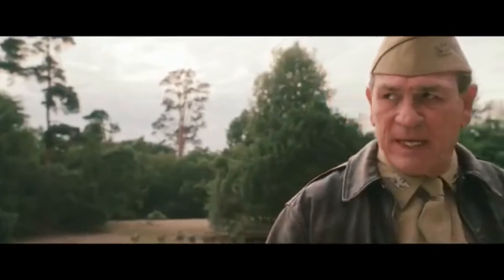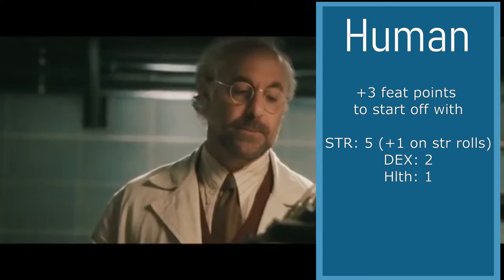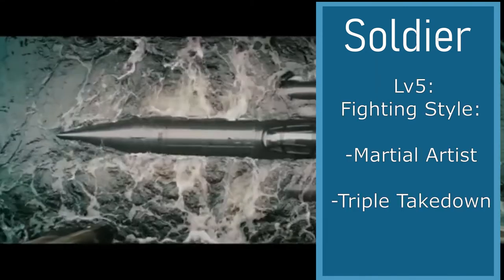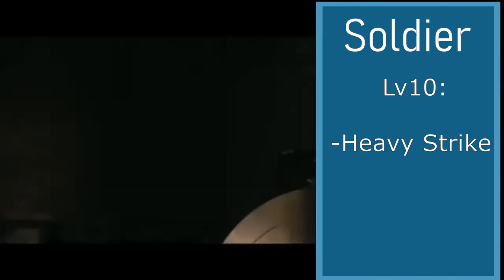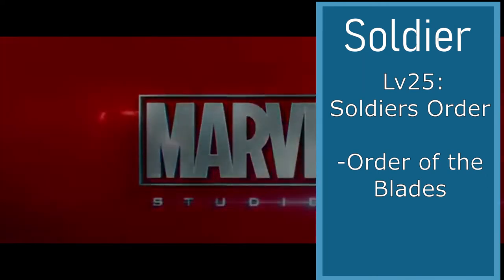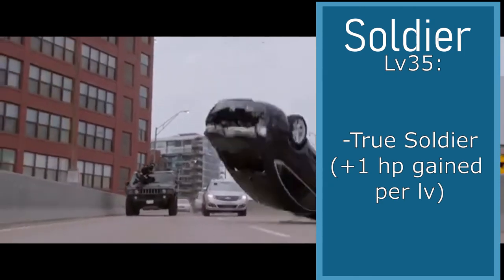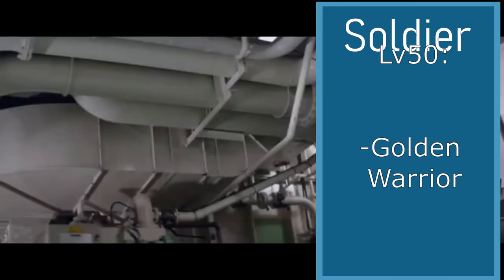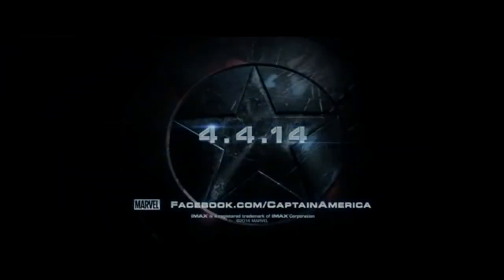How to play Captain America in NEVERMORE (13+)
did you guys enjoy this video? if you did make sure you SUBSCRIBE! and like the video pls. i wanna get to 40 subs by 2020 so helping me would mean a lot i will (in detail) explain a sub class so you guys get a lot of cool stuff. make sure to share me with your friends.

Most of My Music: NCS (go check em out)
Discord Yo heres a more active server that you can join